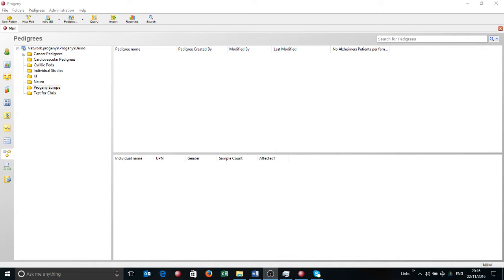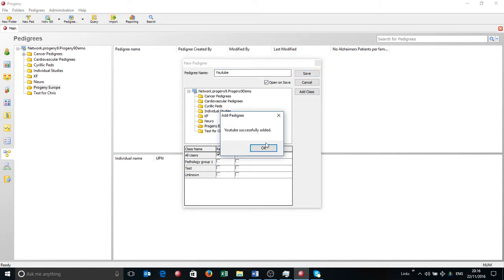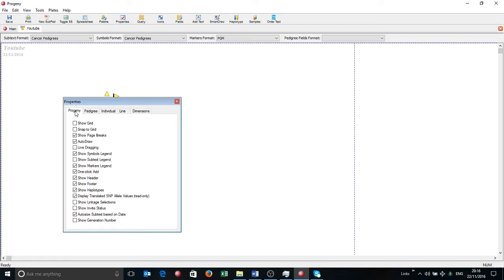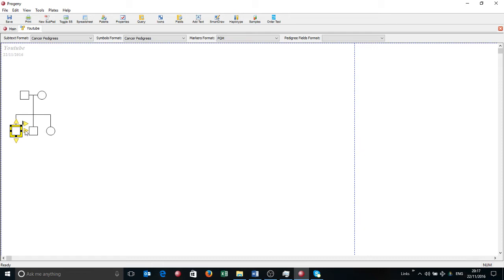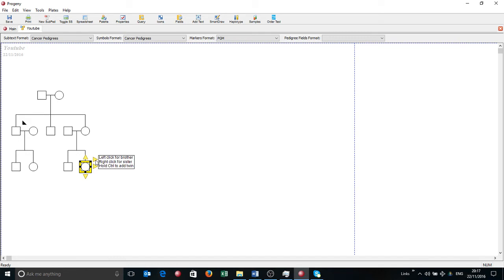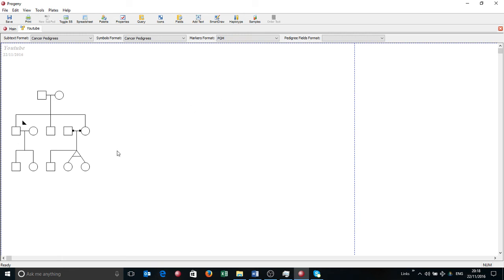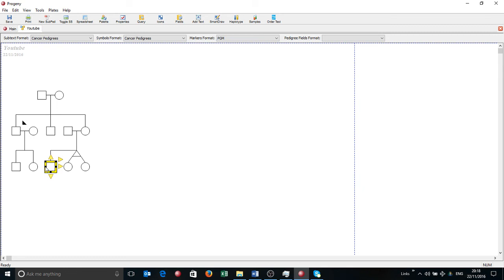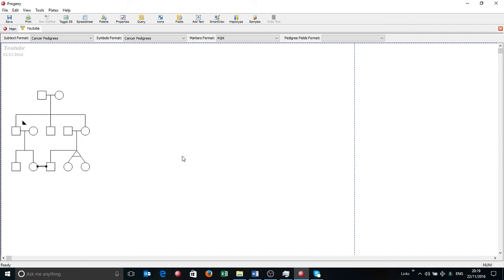An Introduction to Drawing Pedigrees using Progeny CLINICAL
Welcome to the YouTube Channel of Progeny Europe. This is our first video to be posted and shows a brief introduction to pedigree drawing using Progeny. We're going to post more videos as questions come up, if you have any questions do pop us a line. Enjoy!!